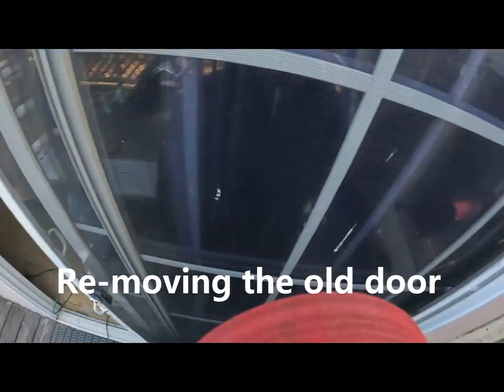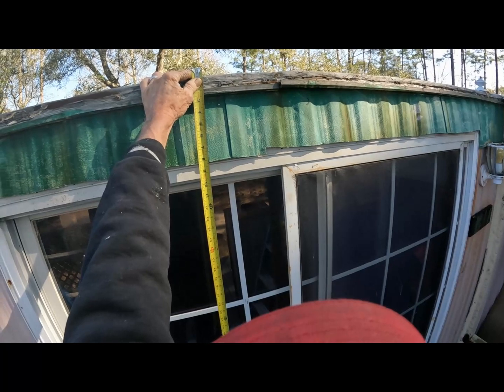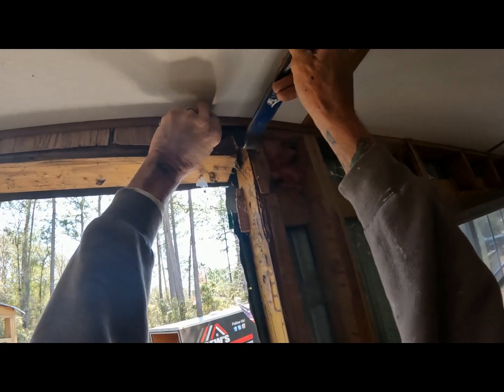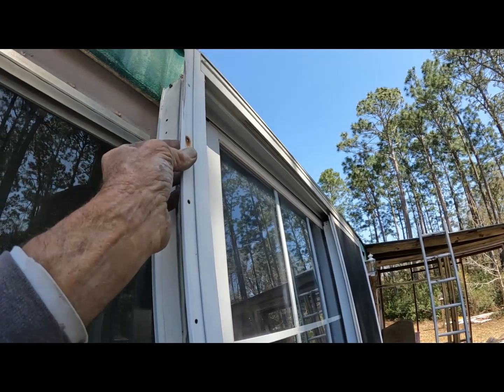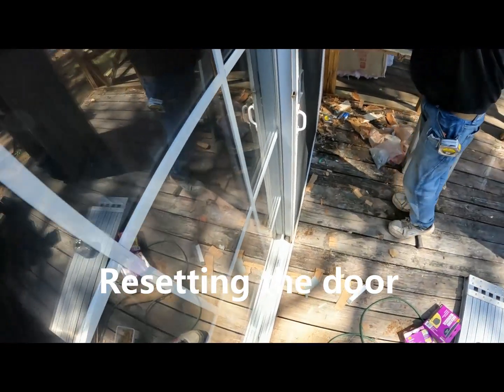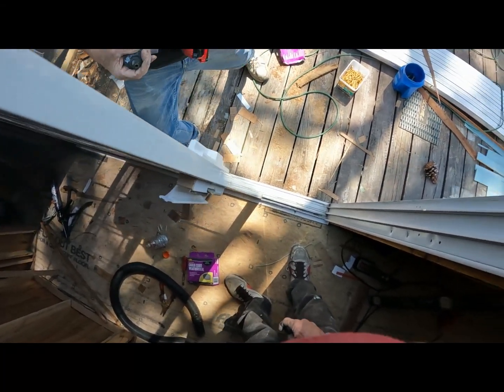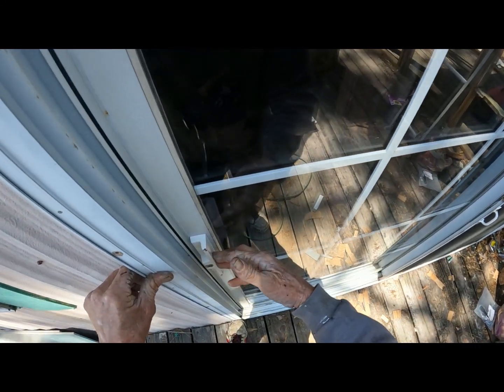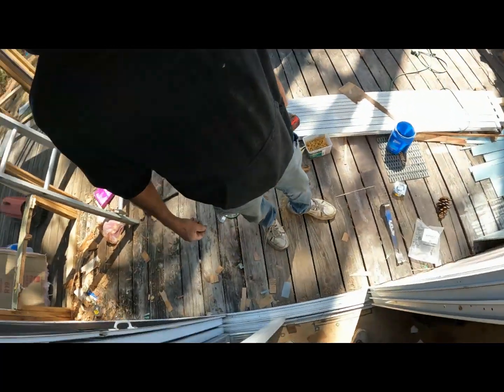Mobile Home Door Issues. Problem fixed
Mobile Home Door Issues. How to install a mobile home door.

Mobile Home Doors How to
Call Today

Oak Island NC Roofing and Repairs